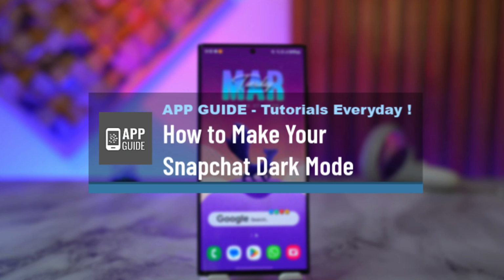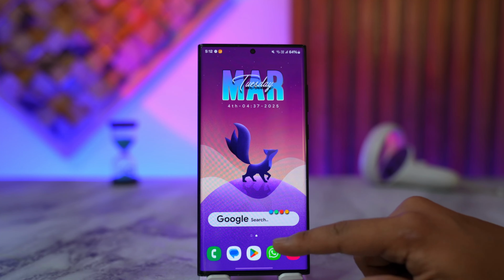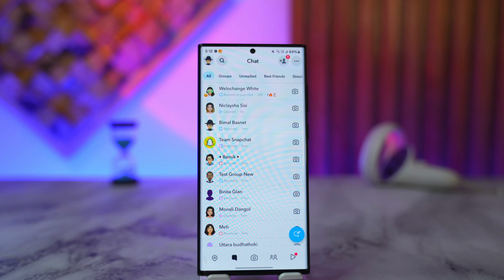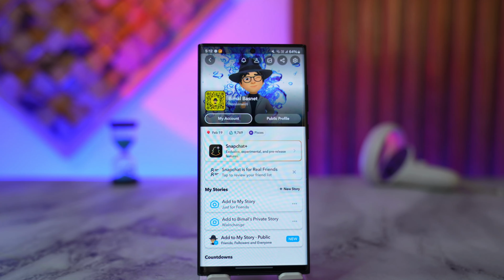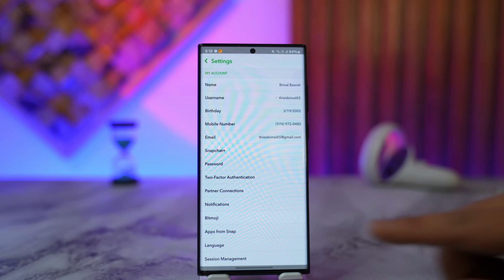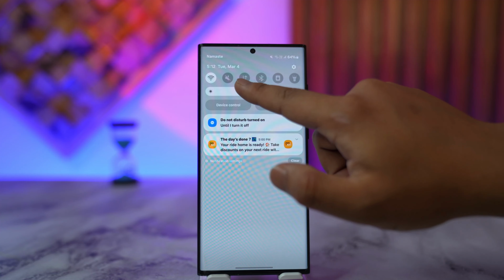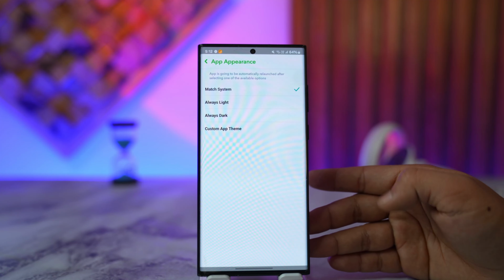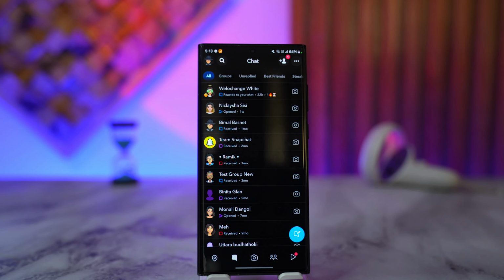How to Make Your Snapchat Dark Mode !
Enabling dark mode on Snapchat is a quick and easy process, allowing you to switch from the default light theme to a darker one for a more comfortable viewing experience, especially at night.

To turn on dark mode, open the Snapchat app and tap on your Bitmoji avatar in the top left corner. This will take you to your profile page. Next, tap the settings icon (gear icon) in the top right corner. Scroll down until you find the "App Appearance" option and tap on it.

Here, you'll see three options: "Match System," "Always Light," and "Always Dark." Selecting "Always Dark" will immediately switch Snapchat to dark mode. If you choose "Match System," Snapchat will follow your phone's system-wide theme settings, switching between light and dark mode automatically based on your device's settings.

Once you've selected "Always Dark," Snapchat will restart, and your app will now be in dark mode. If you don't see the "App Appearance" option, it may not be available on your device, especially for Android users. In that case, you can try enabling dark mode for your entire device in your phone's settings, which may force Snapchat into dark mode.

Timestamps:
0:00 Introduction
0:12 Navigating to Snapchat settings
0:34 Selecting "App Appearance"
0:51 Enabling dark mode
1:06 Conclusion